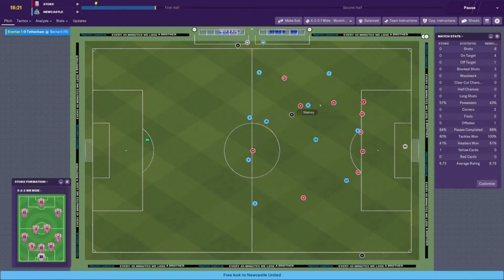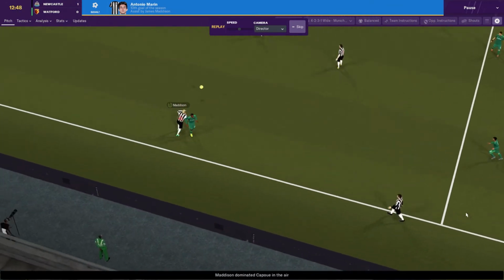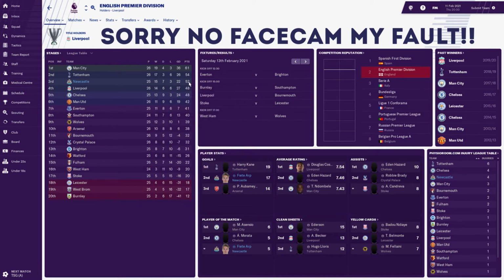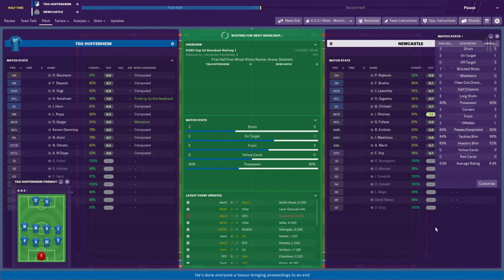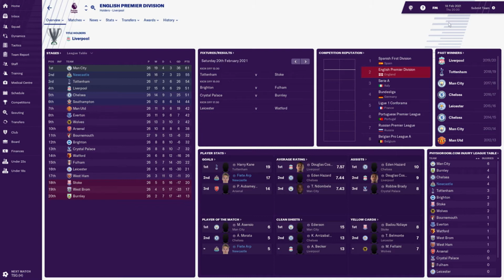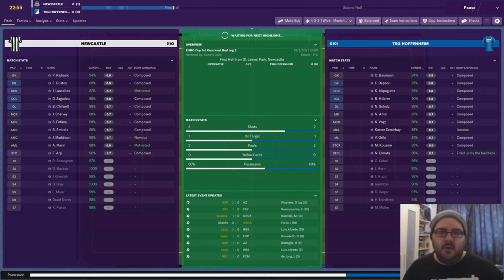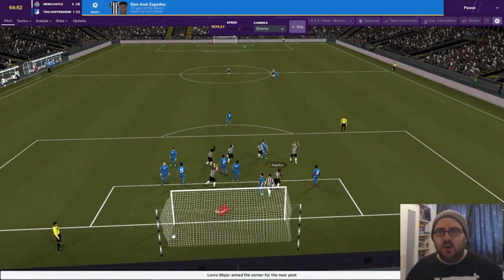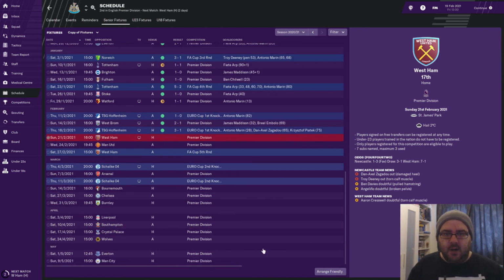FM19 Newcastle United | Sir Alex Ferguson Challenge | Part 28| Football Manager 2019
Welcome to our FM19 save with Newcastle United, my first ever attempt at the Sir Alex Ferguson Challenge! Newcastle United have a torrid last 10 years or so and I'm here to get them back to when Bobby Robson was manager and challenge for silverware! Newcastle United are a massive club with great support but with  Mike Ashley at the club how much support and time will I get?